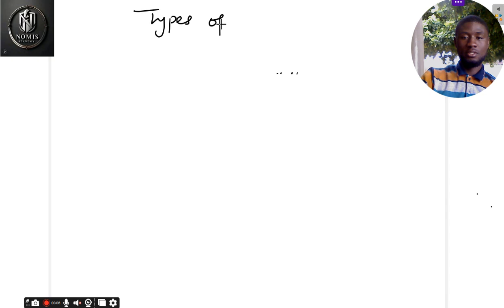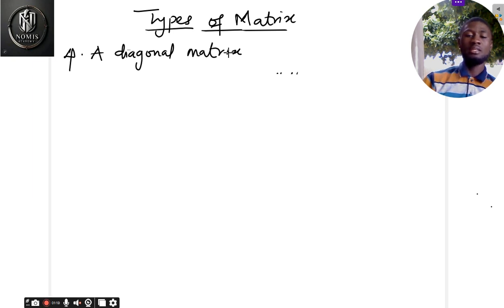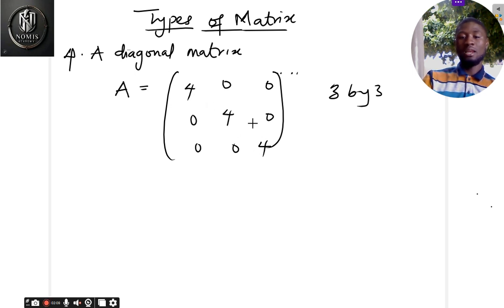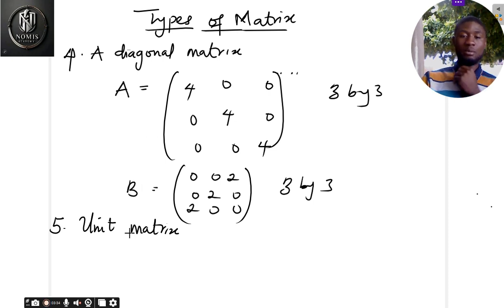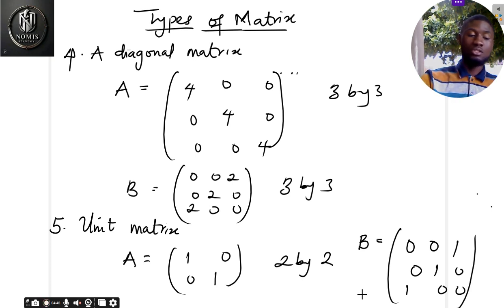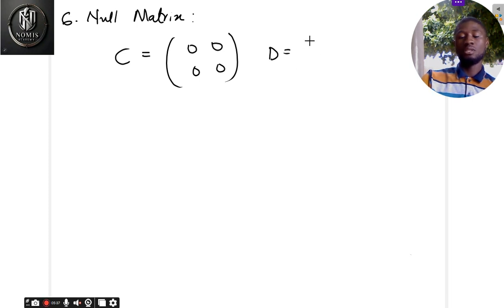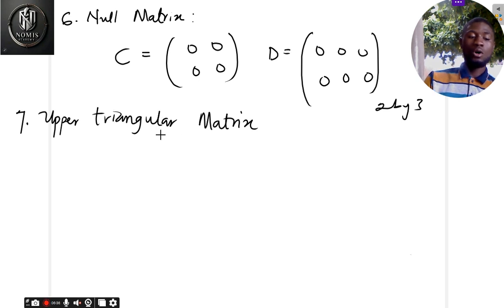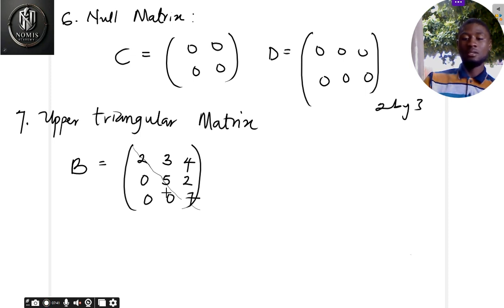Types of Matrix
Matrices can be segregated into different types. Let's check it.